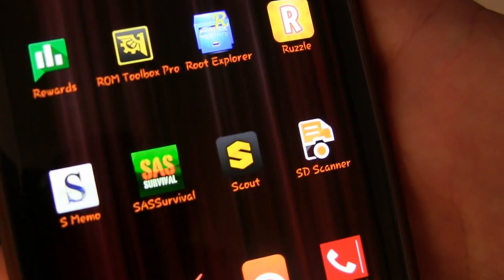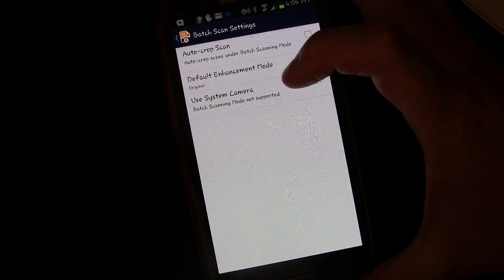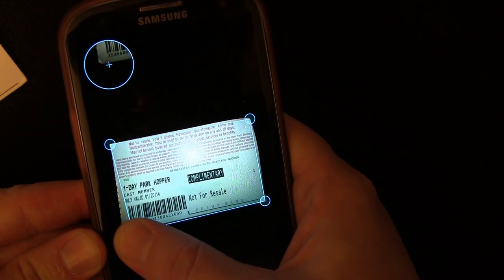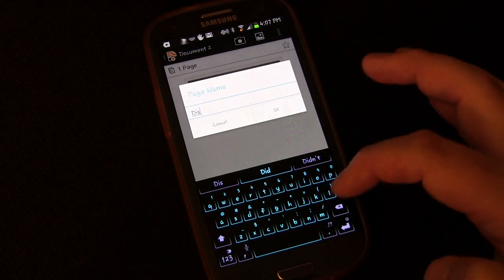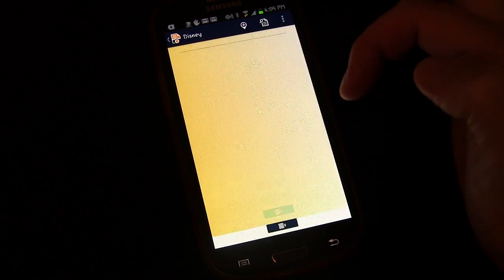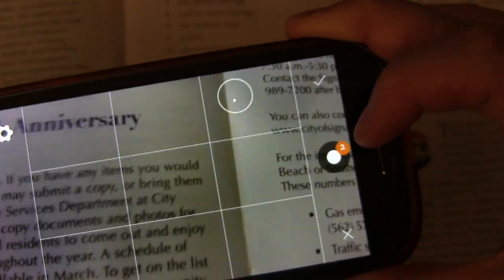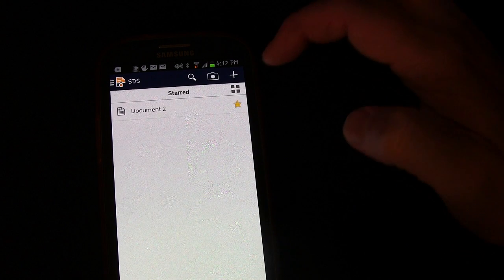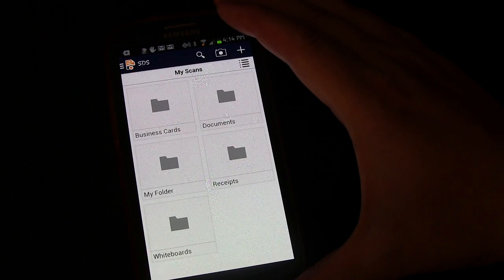Smart Document Scanner (aka SD Scanner) Android App - Review & Demonstration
Want a free scanning app with all the advanced features of other paid apps - this is it!